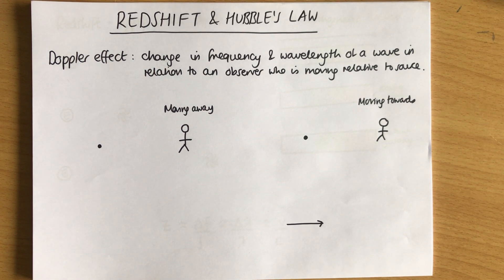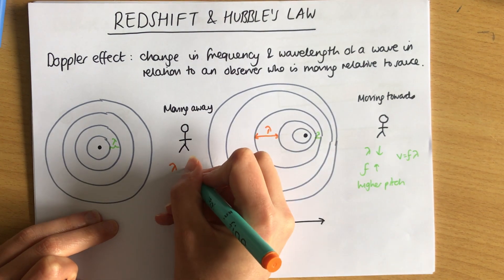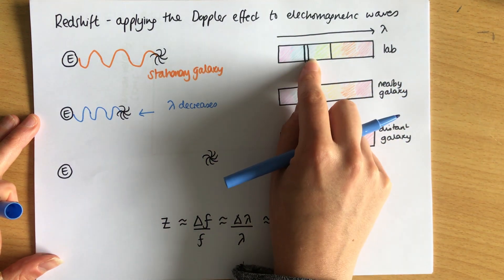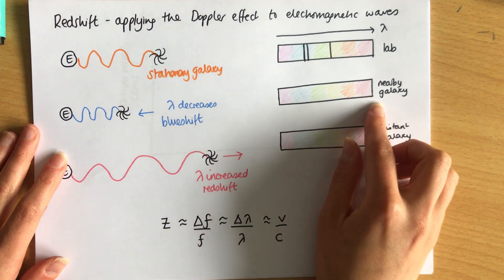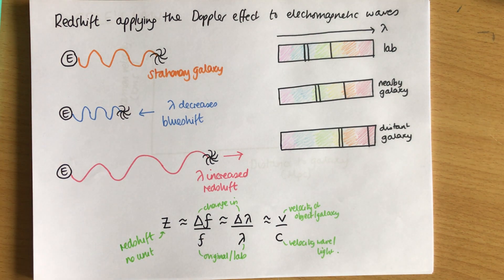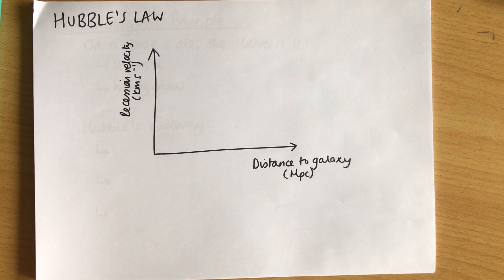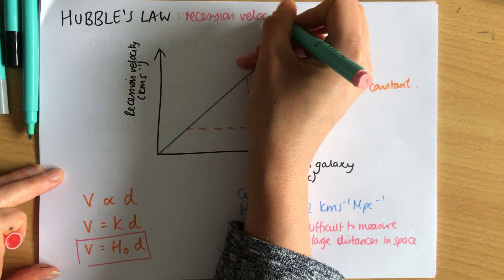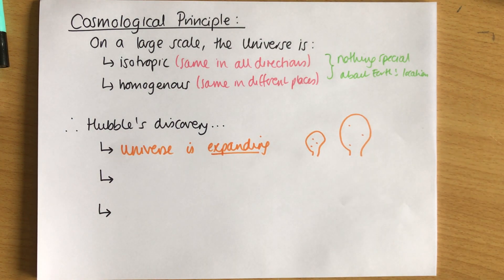A-level Physics: Space - Redshift & Hubble’s Law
As it says on the tin! Geared towards the Edexcel specification, but the science is correct for all boards!